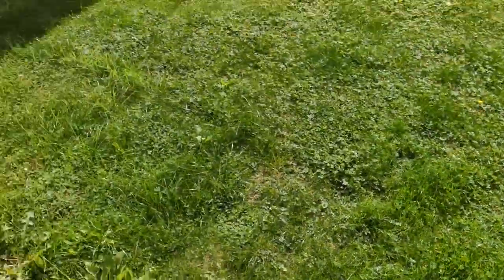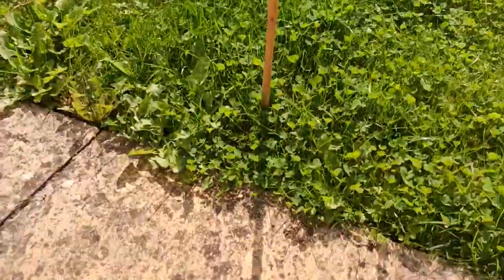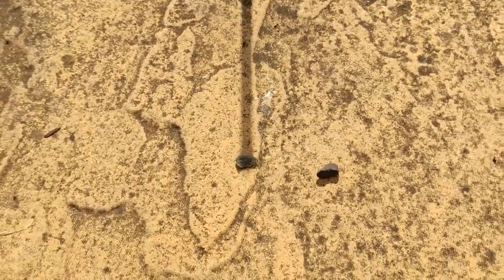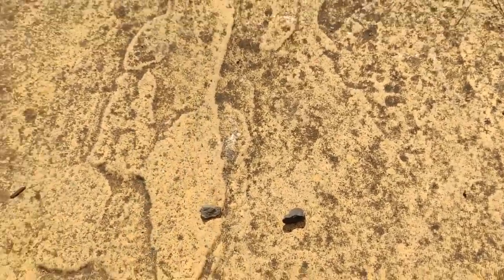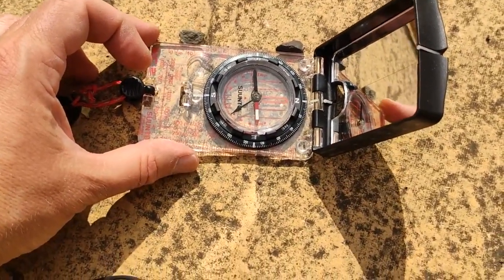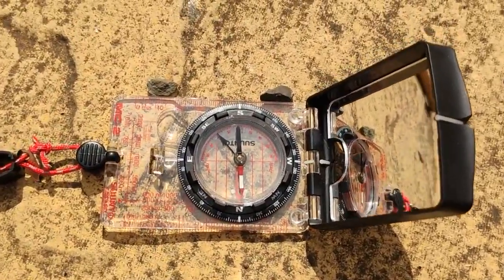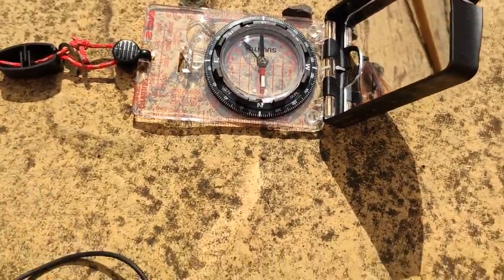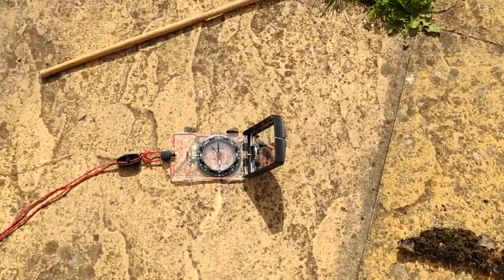Making a SUN COMPASS | SCOUTADELIC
If you're struggling to find North, then all you need is a stick and some stones and you can easily find your way to North. Lee shows us how to make a quite simple and easy one for all ages.